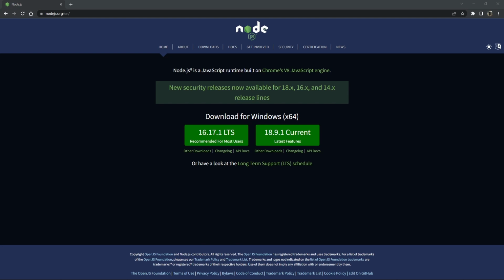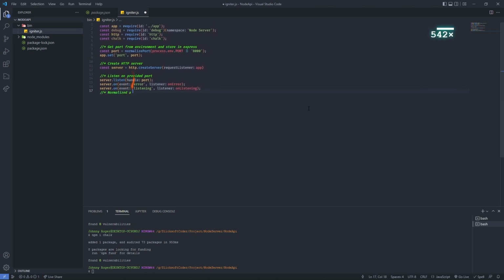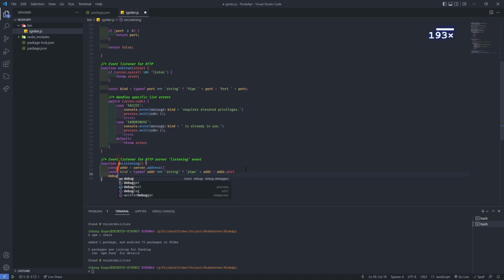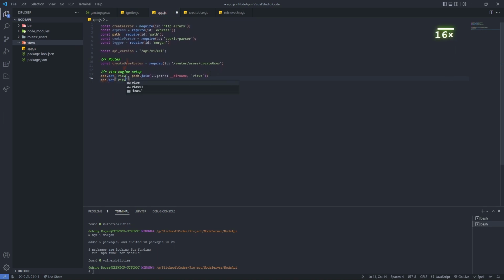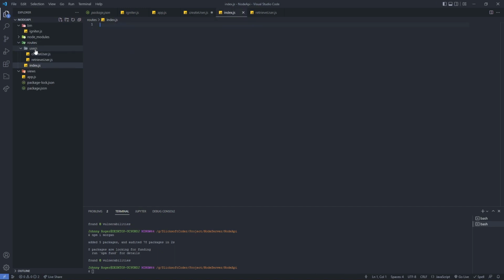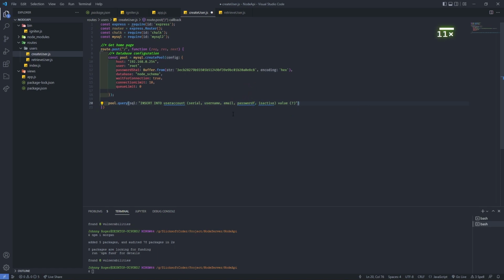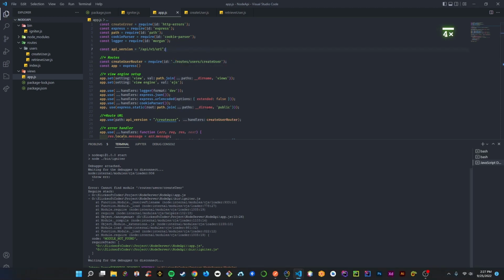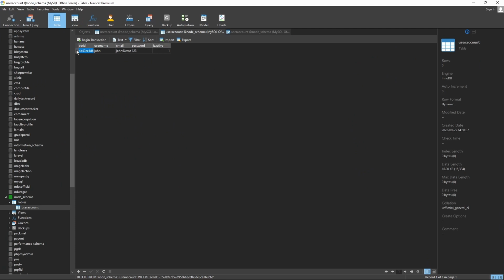NodeJS Restful API for Mobile - Part 1 Setting up and insert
I assumed that you already know the basics of NodeJS.
This part is all about how to setup your own api server for mobile development